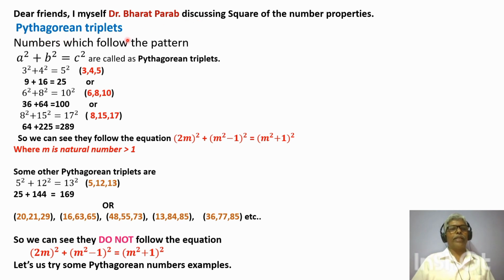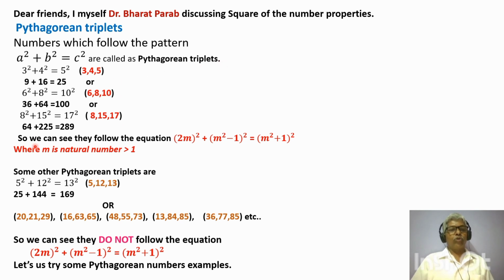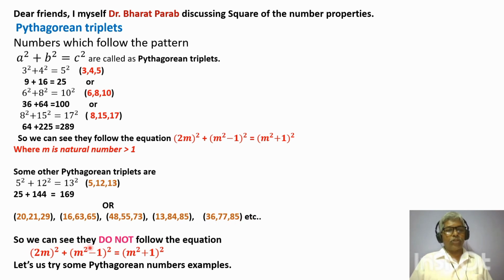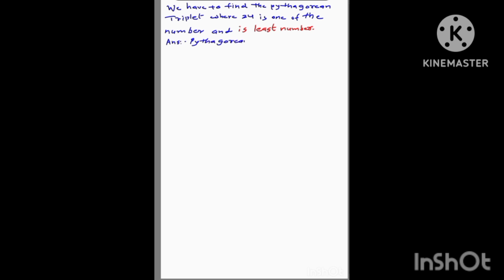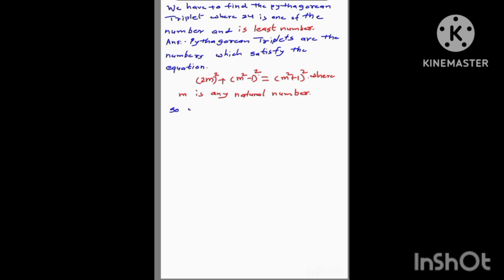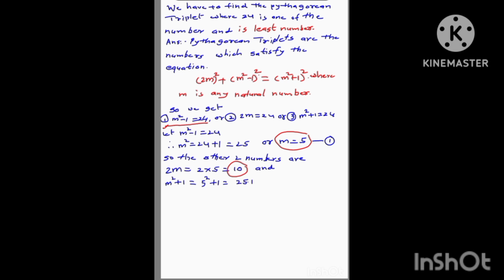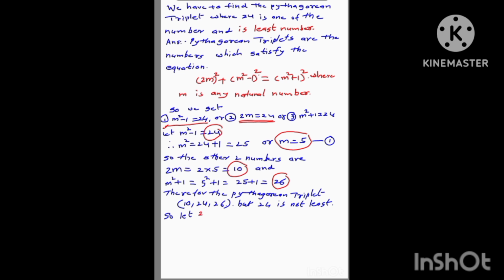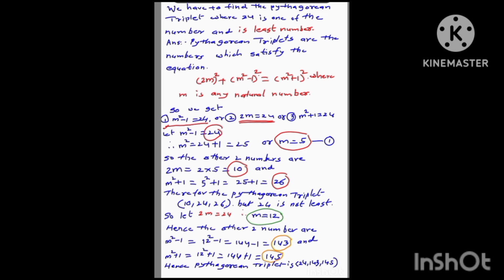Pythagorean Triplets and problem on the topic. Std-8 . Dr. Bharat Parab